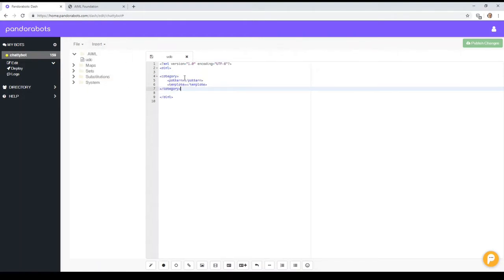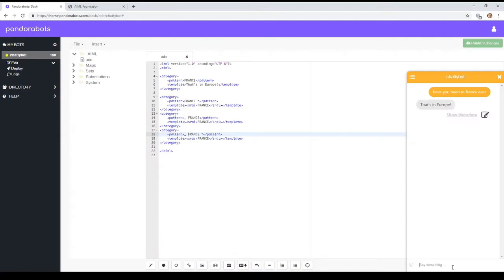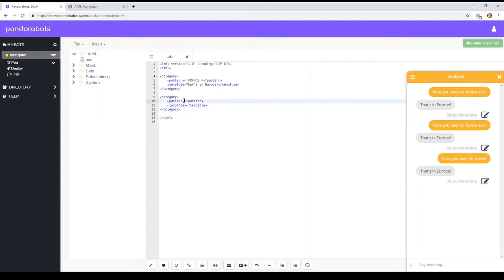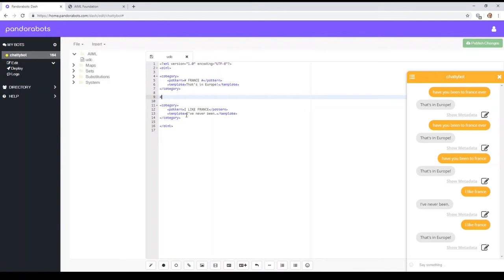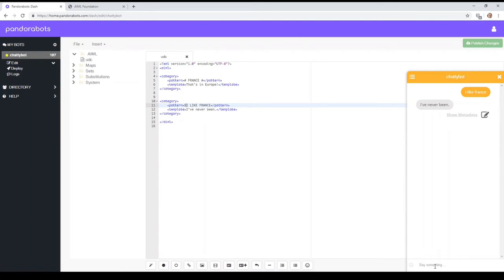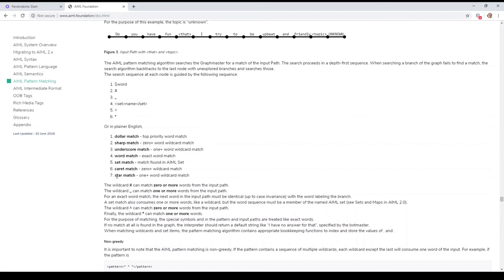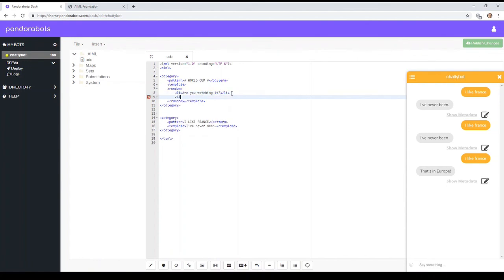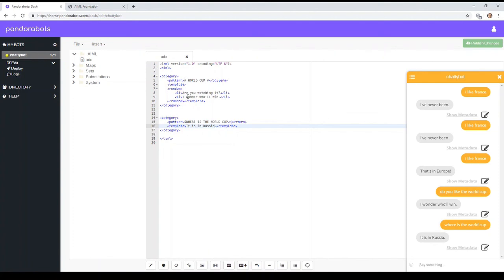Office Hours with Steve Worswick: New wildcards in AIML 2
In this session, I show you the new wildcards in AIML 2 which match zero or more words. We also use the $ to force a direct match and take a brief look at priority matching.

Got a question you want to ask me? Just post it on Stackoverflow and tag it "aiml"